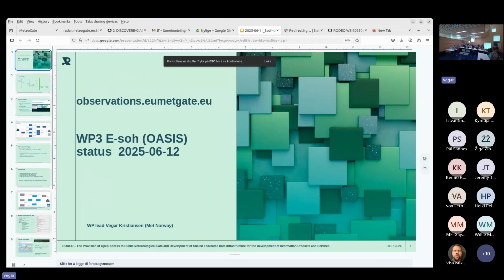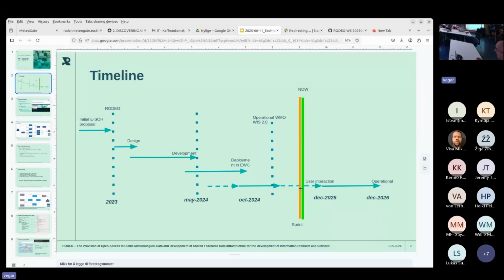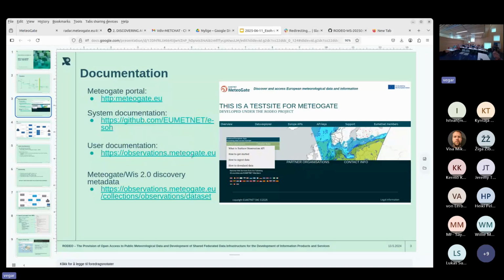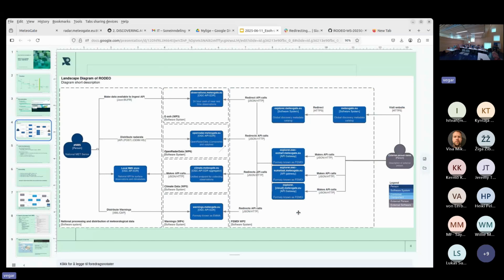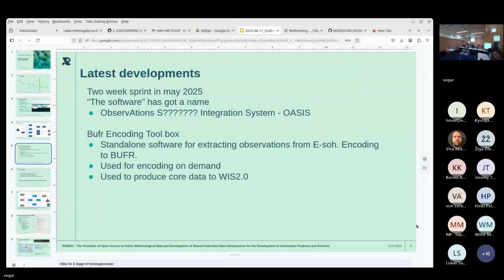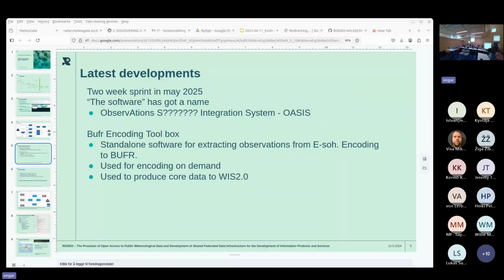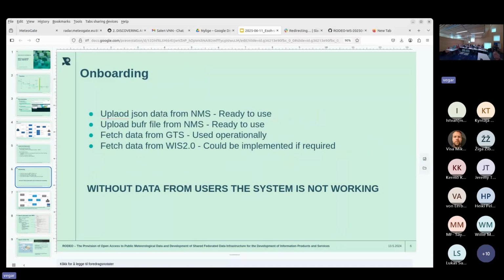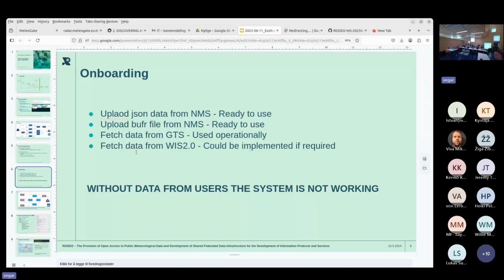MeteoGate - Oslo workshops: E-SOH and OASIS Part 1